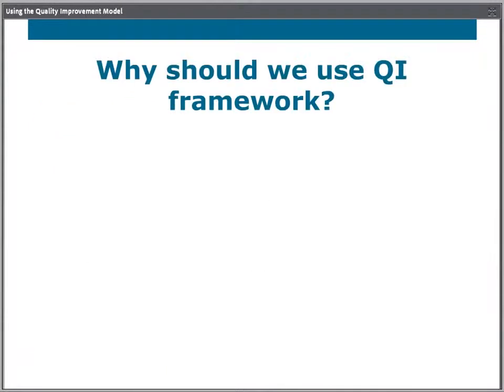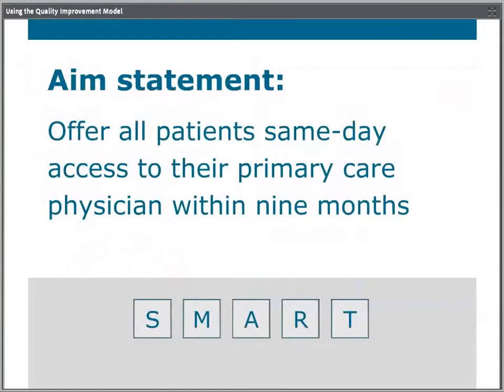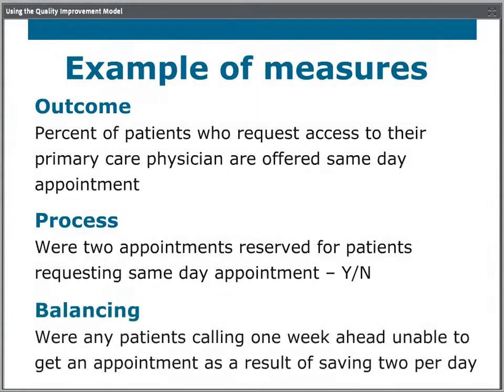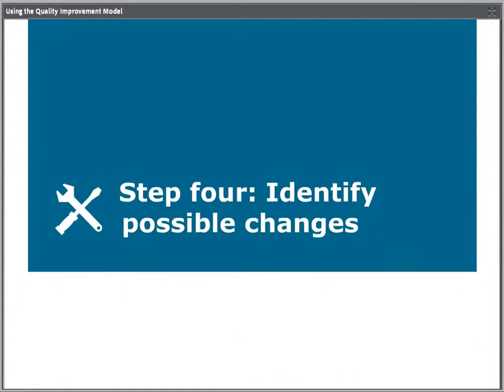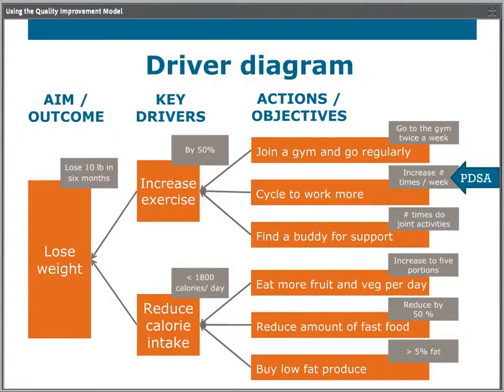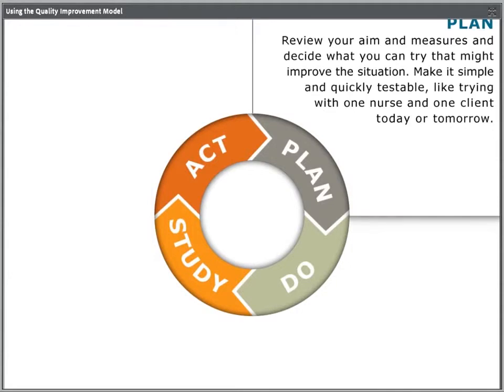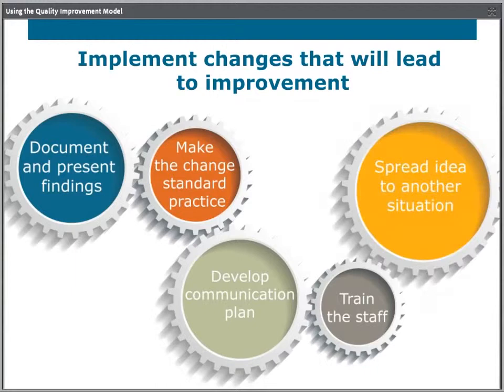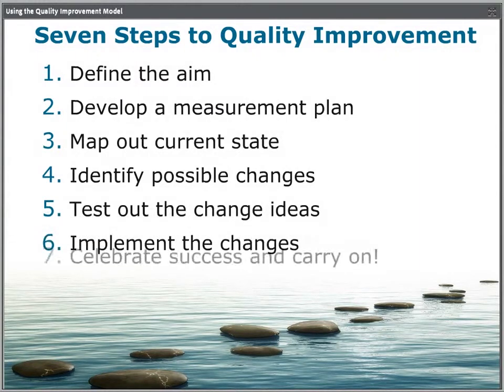Using The Quality Improvement Model Webinar